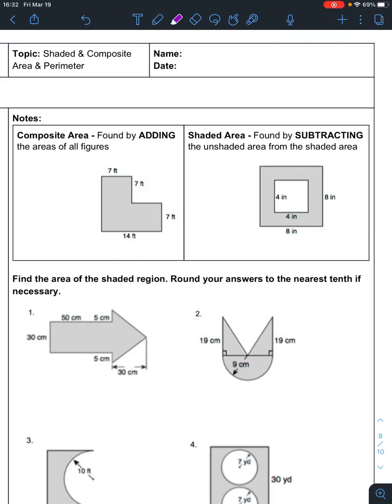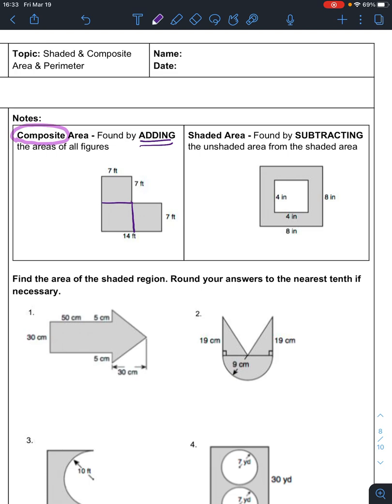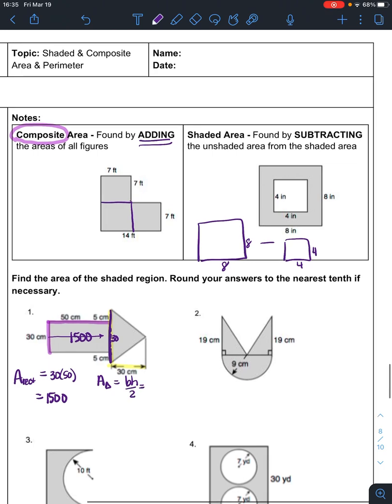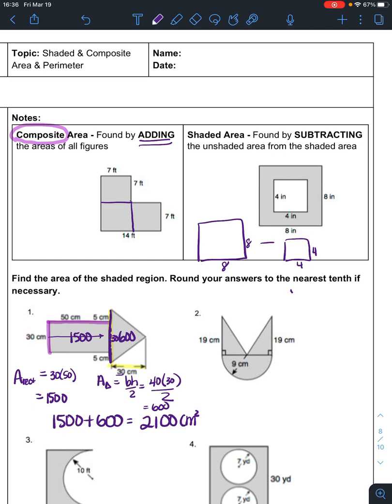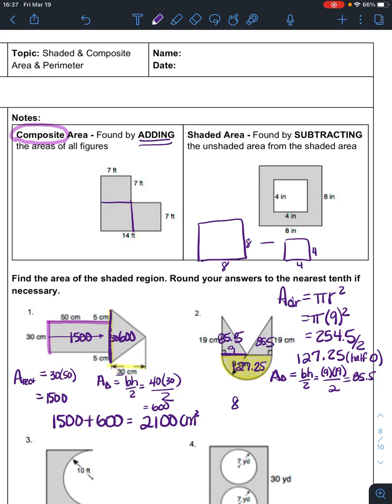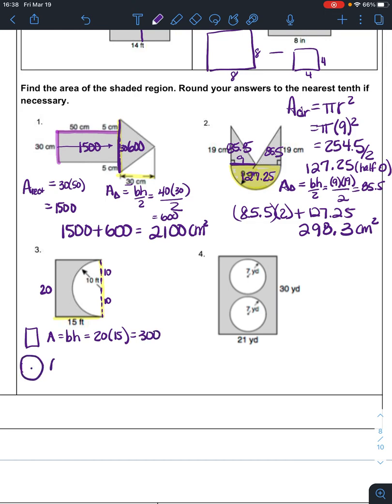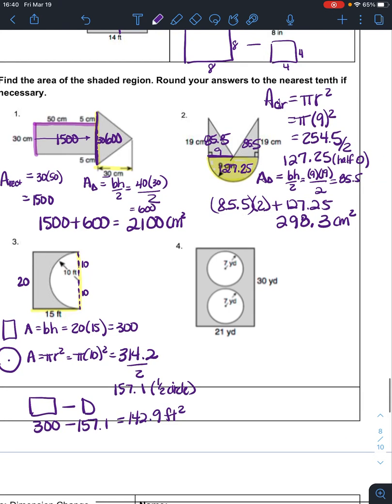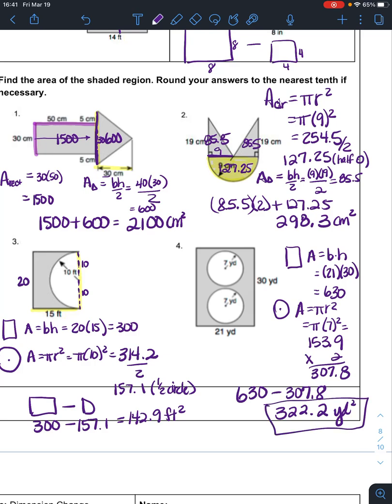Area of composite/shaded figures